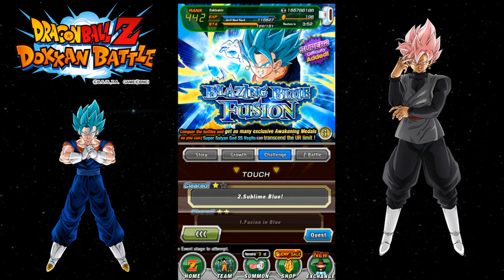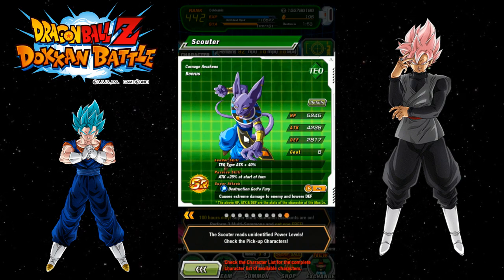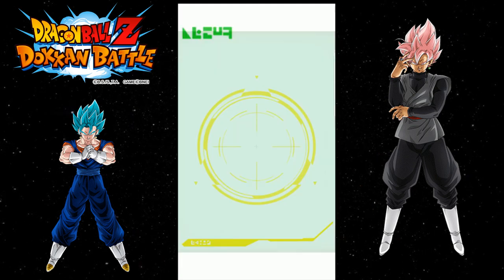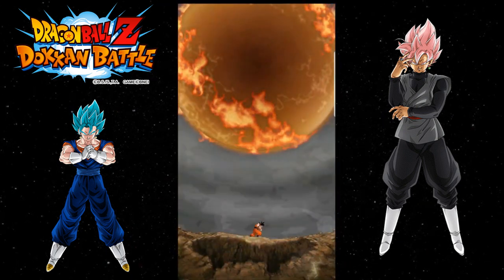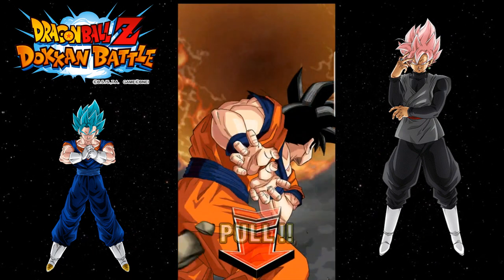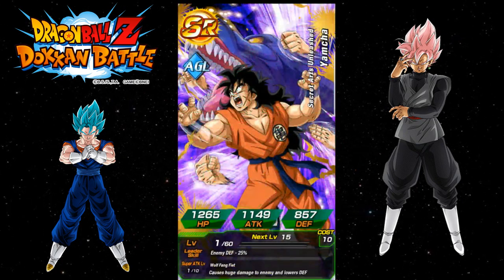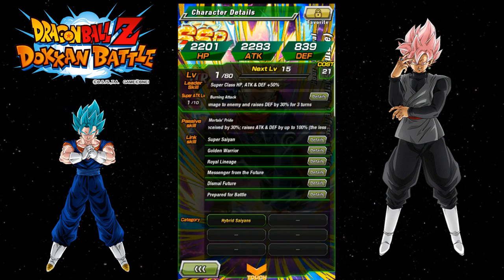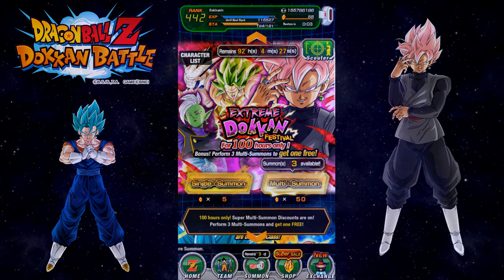Vegito Blue & Rose Discount Summons! || DBZ Dokkan Battle